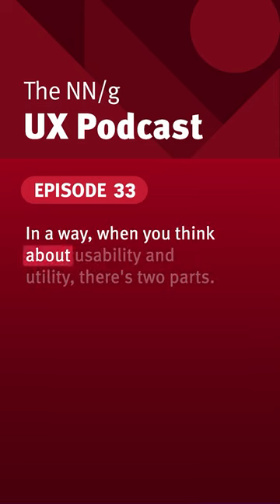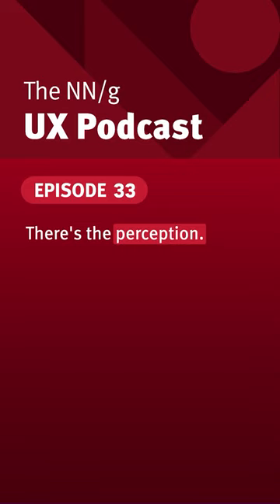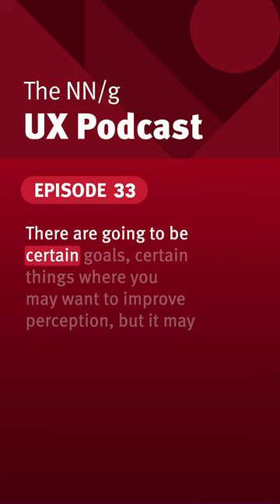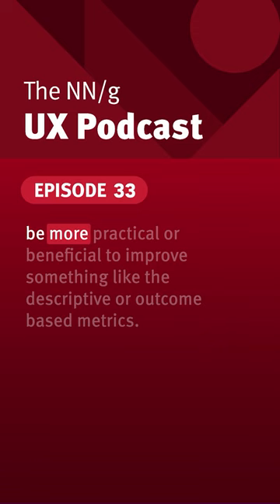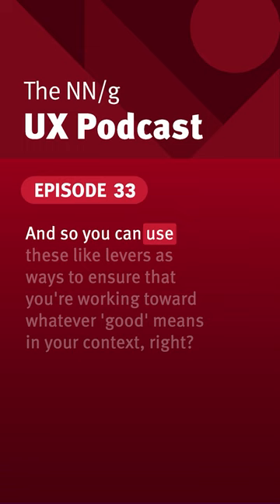Balancing usability and utility - Therese Fessenden and Dr. John Pagonis on the NN/g UX podcast.